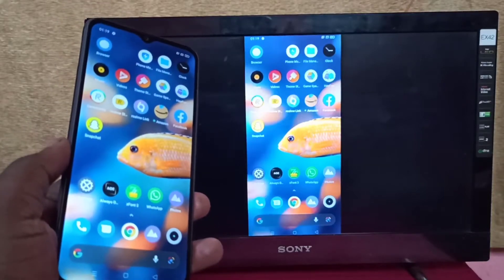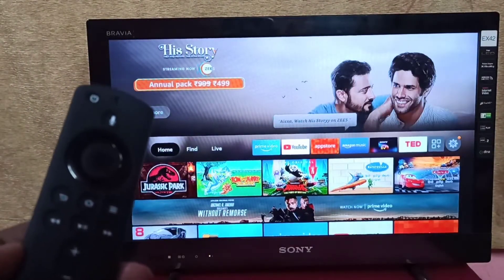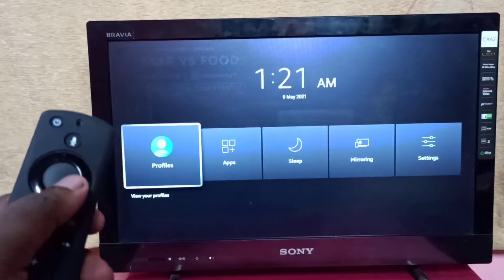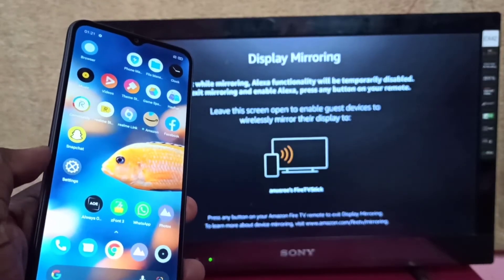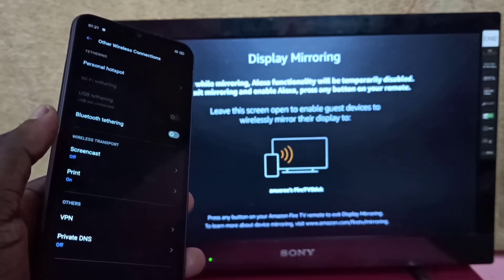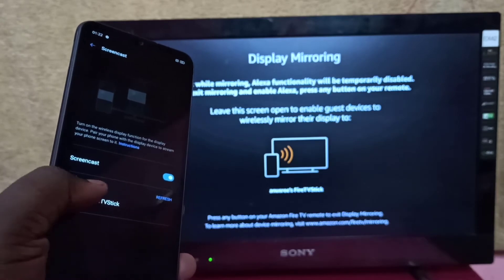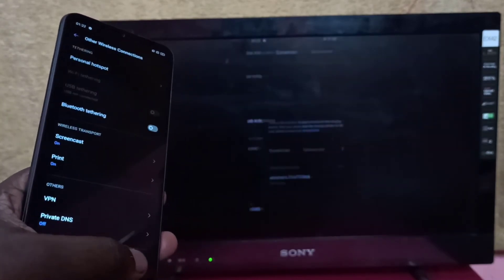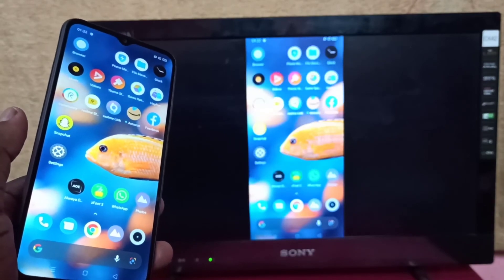Realme Phone Screen Mirroring with Amazon Fire TV Stick | Screen Cast Realme to Firestick